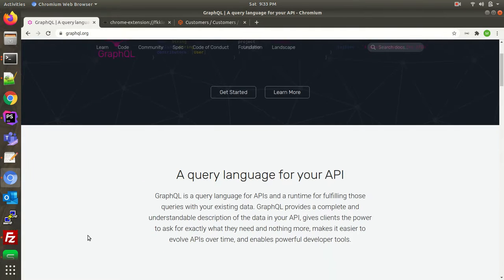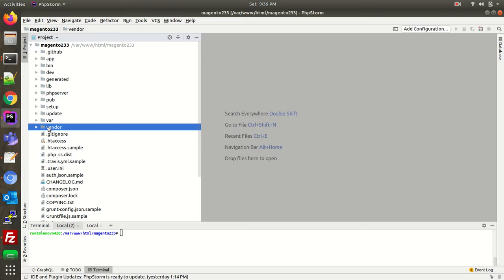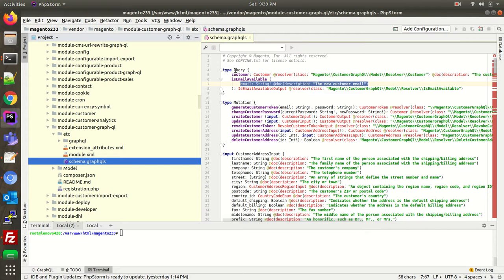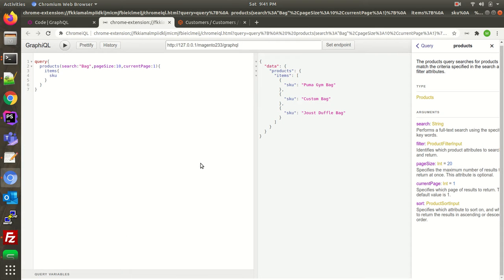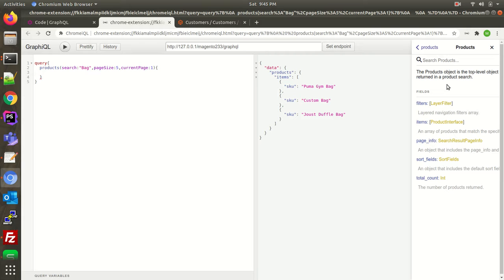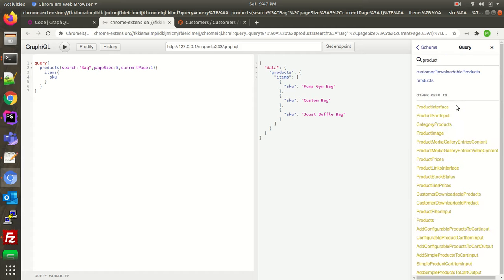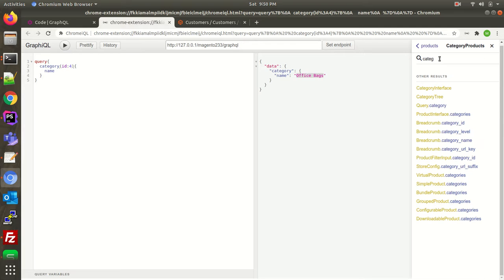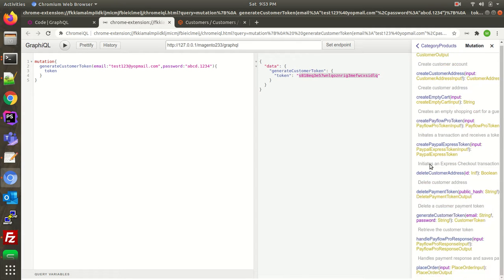GraphQl in Magento 2 - Introduction - Part 1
Follow: @themagedigest